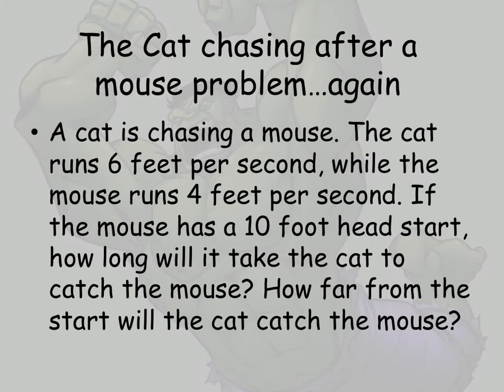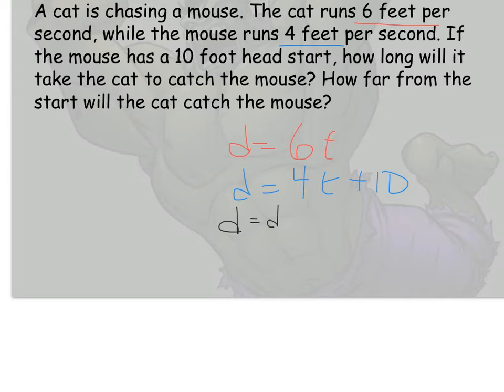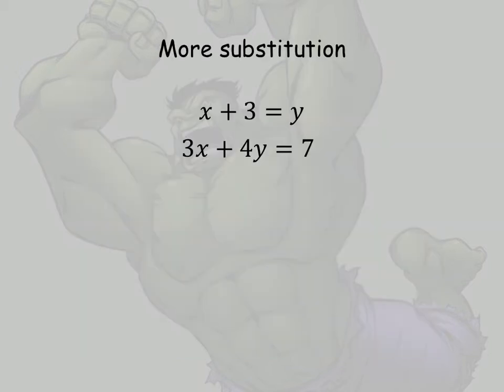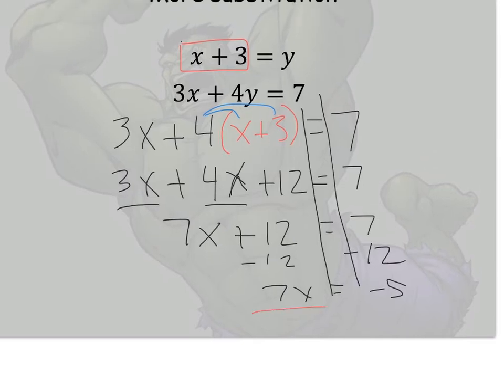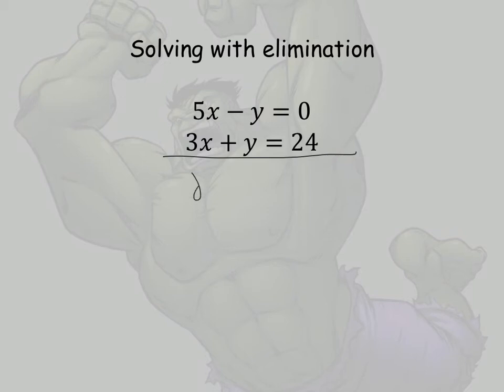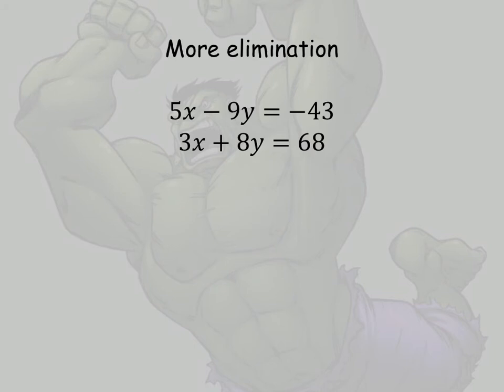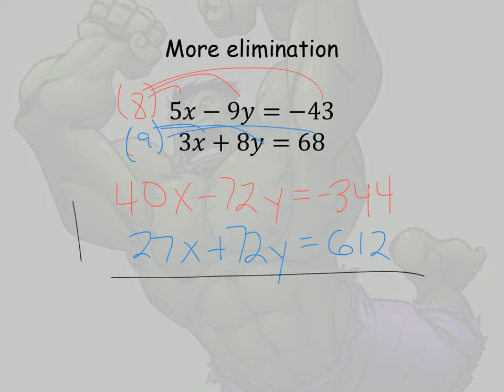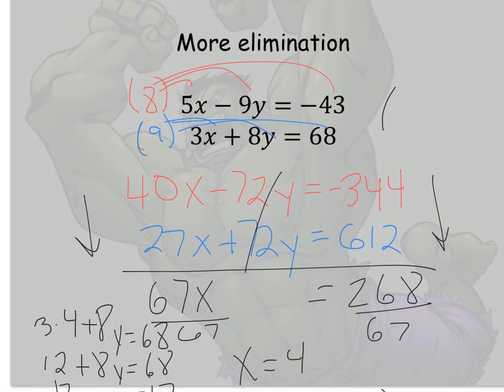Solving systems of equations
Examples of substitution and elimination